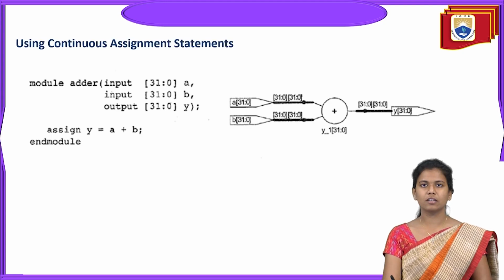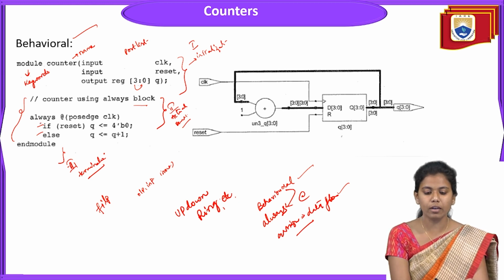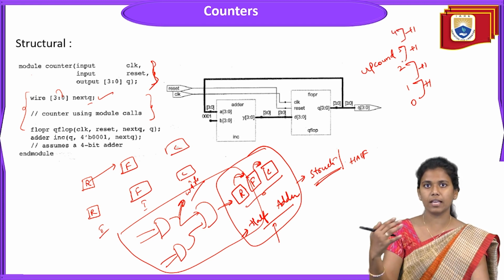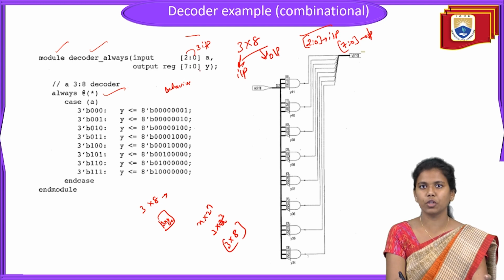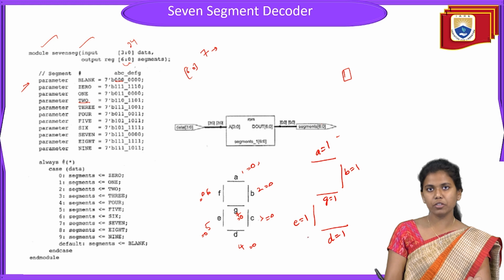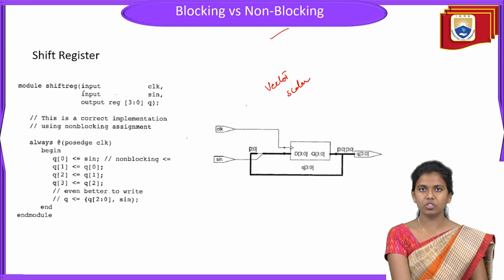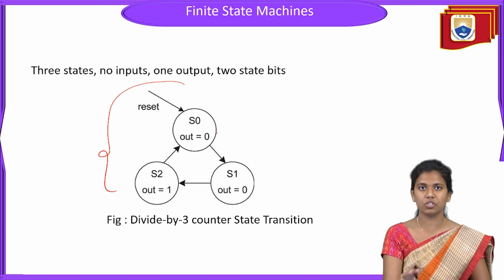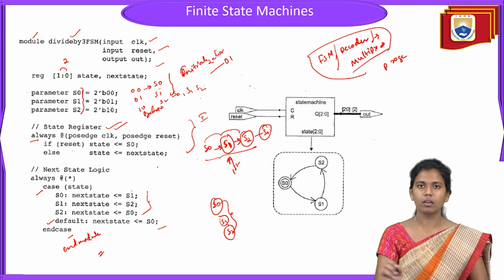Design examples using Behavioral Modeling Part - 2 by Ms. Y Meghamala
Design examples using Behavioral Modeling Part - 2 by Ms. Y Meghamala | IARE

Telangana, India.